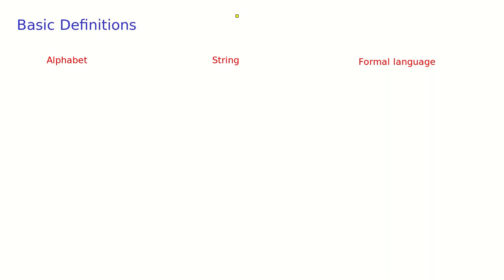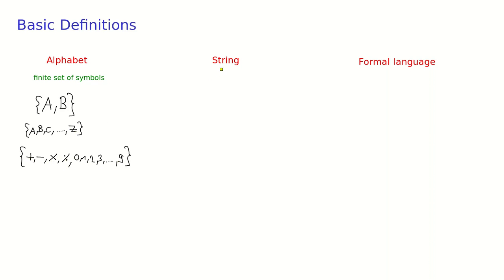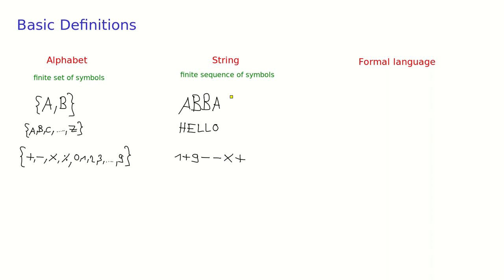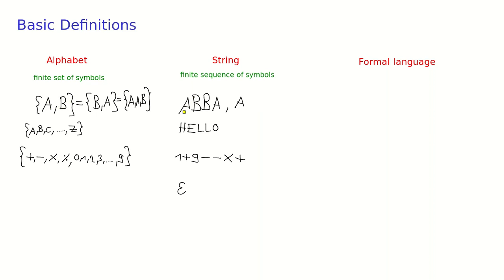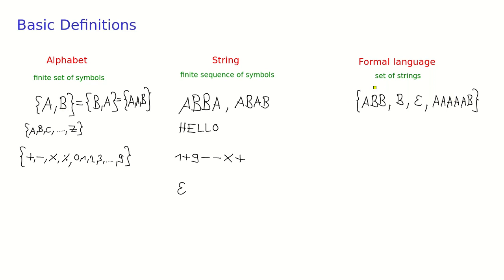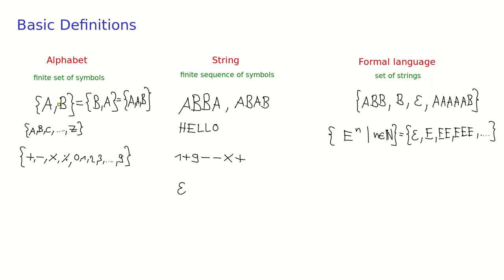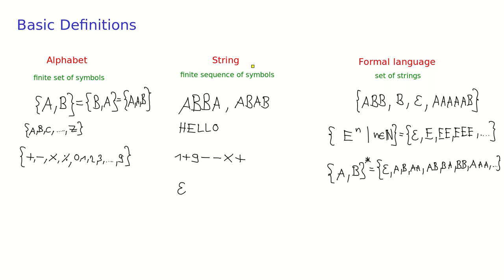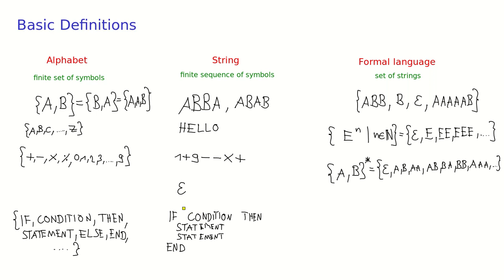Formal Languages #2 - Basic Definitions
We take a look at the basic definitions of the terms "Alphabet", "String" and "Formal language" and give some examples.